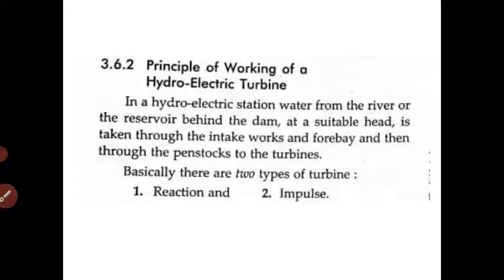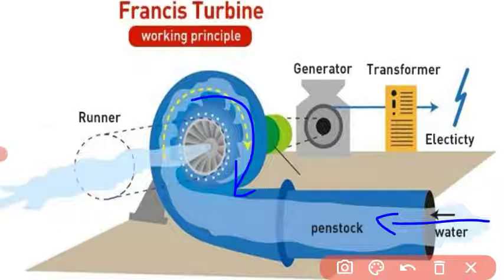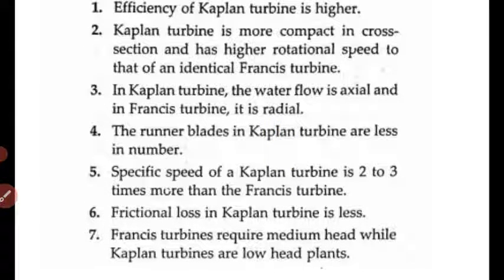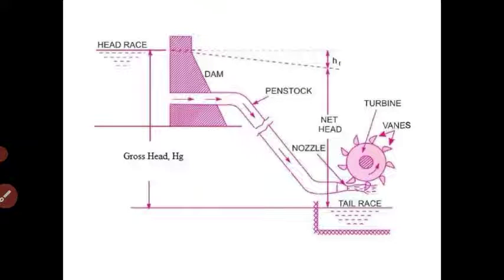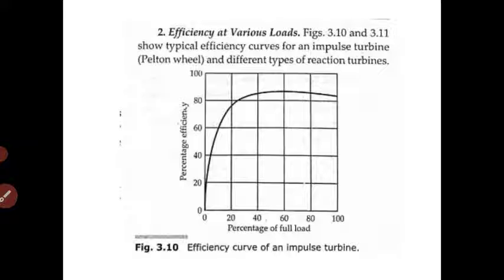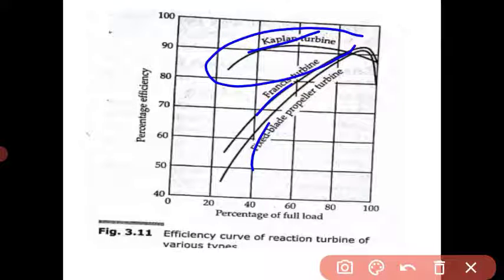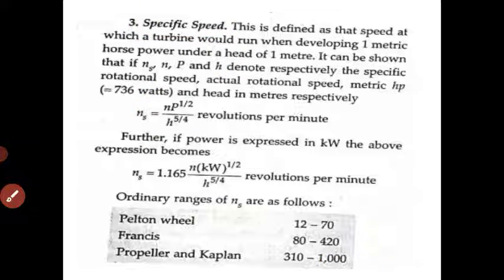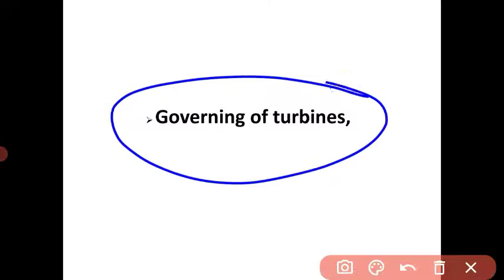PGE Module-1 Part-3